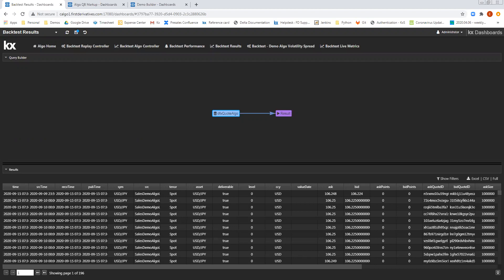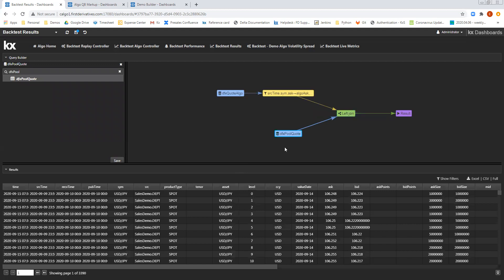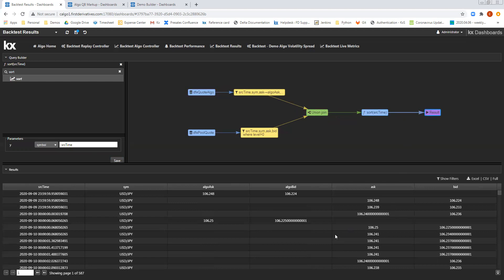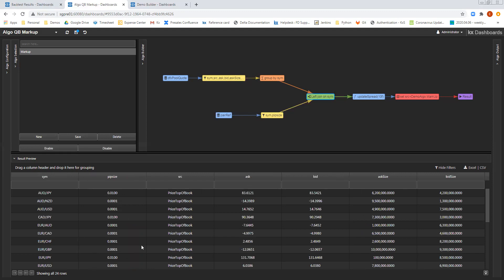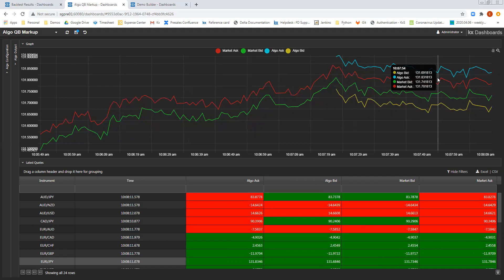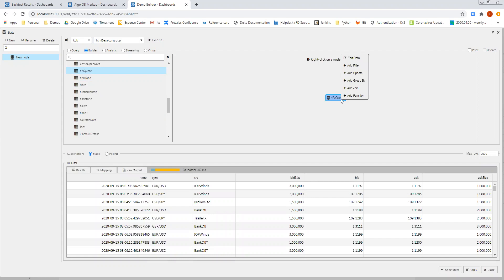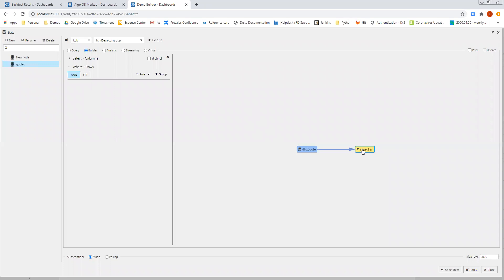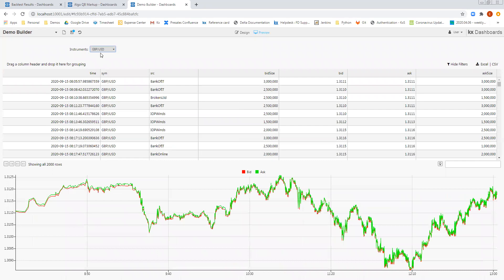KX Meetup | Query Builder for KX Dashboards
Providing non-technical users with easy access to data is a key challenge facing many businesses. Kx Dashboards addresses this challenge through the use of the Visual Query Builder.
Eamonn McKernan, kdb+ Solutions Architect